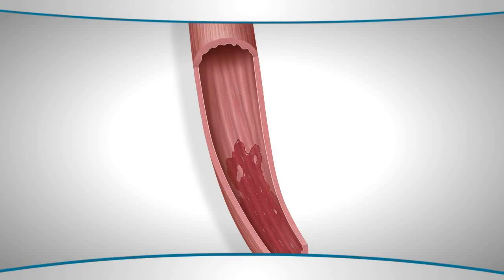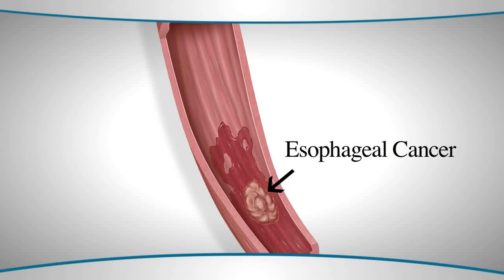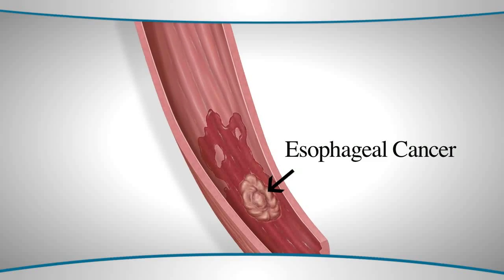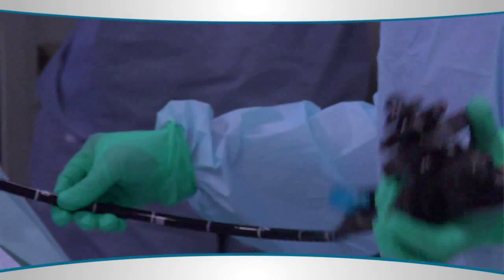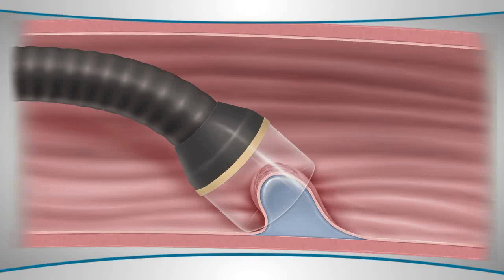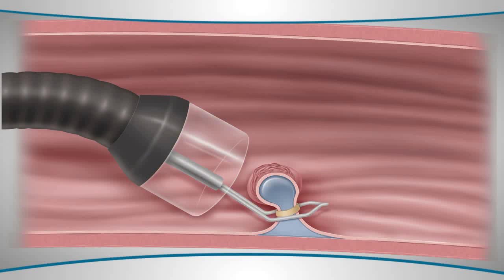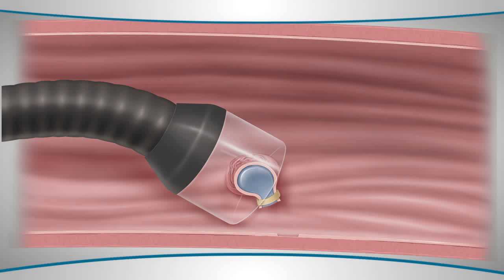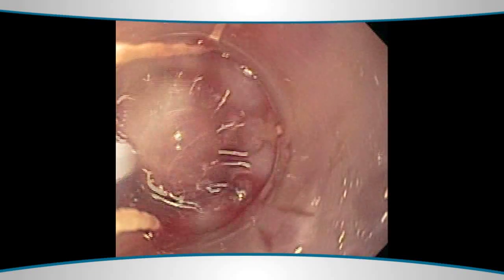What is endoscopic mucosal resection?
Dr. Sharmila Anandasabapathy, director of endoscopy at The Mount Sinai Hospital in New York, describes endoscopic mucosal resection. It is typically performed for Barretts esophagus, early cancer of the esophagus, or pre-cancer of the esophagus. During the minimally invasive procedure, polyps or parts of the lining of the esophagus are removed. It is quite effective for the early treatment of cancer.